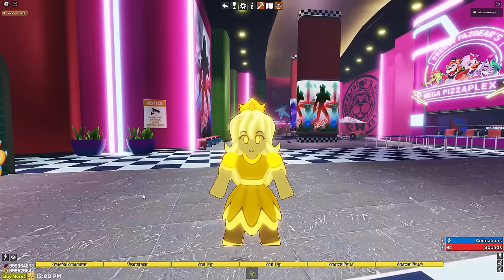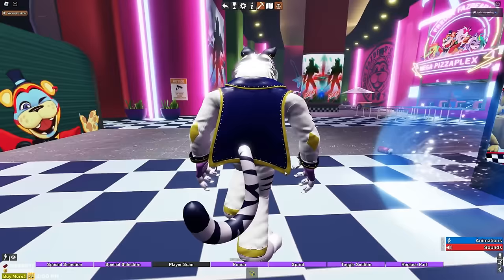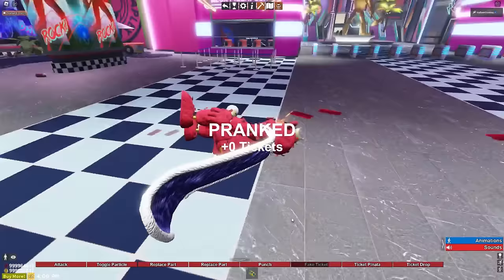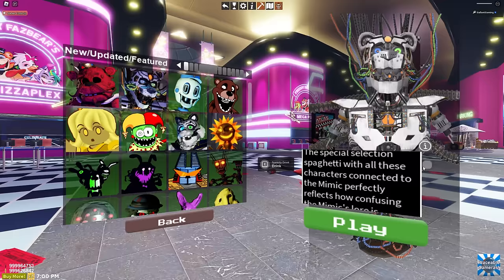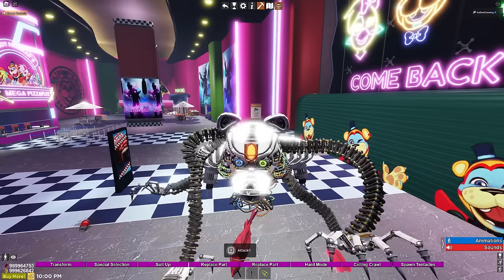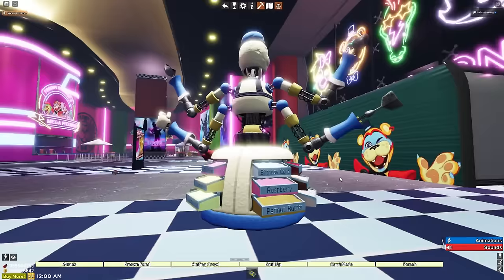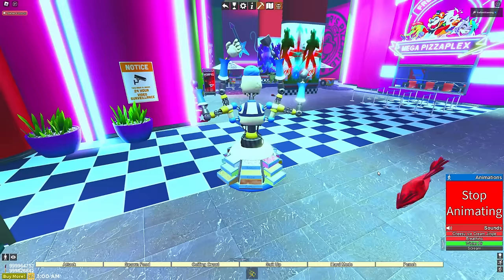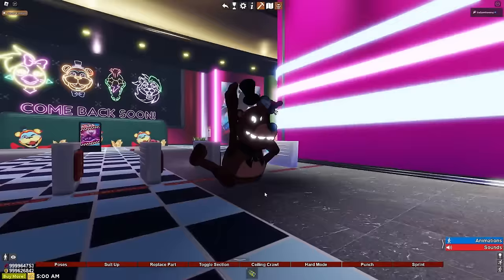Roblox TPRR Easter Update 2024